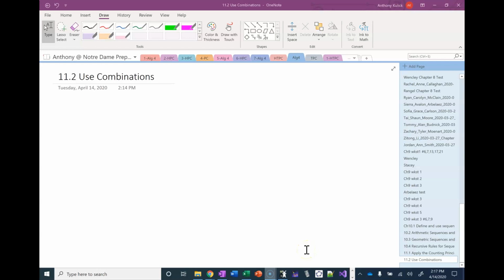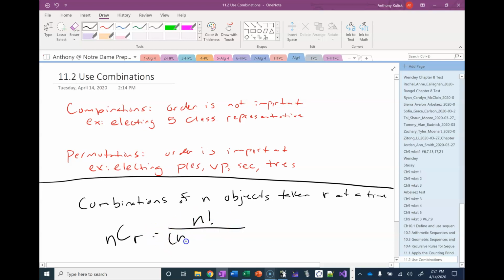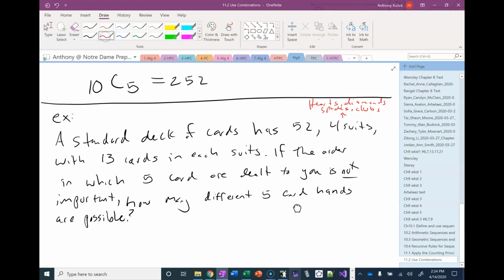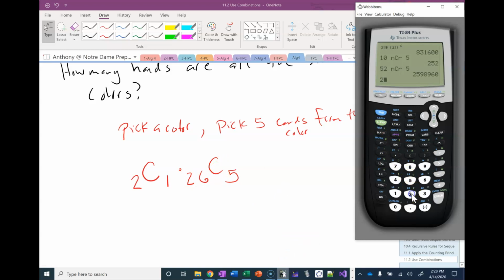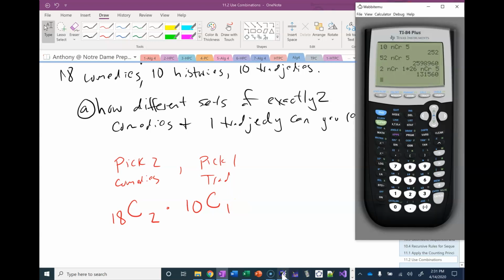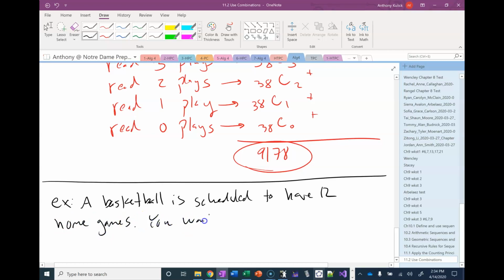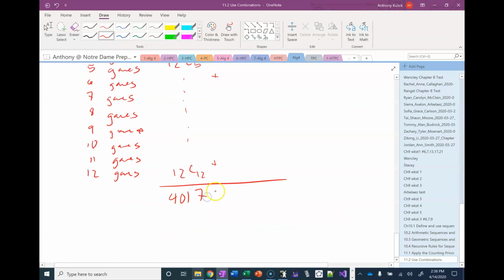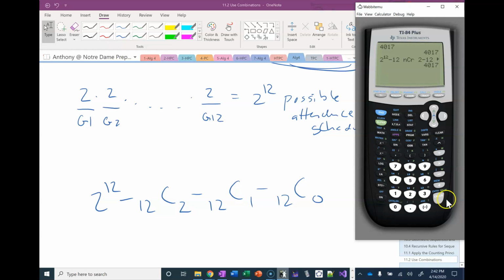ch11 lecture 2